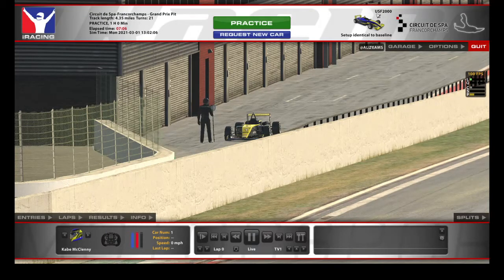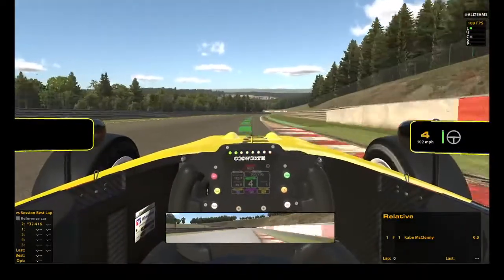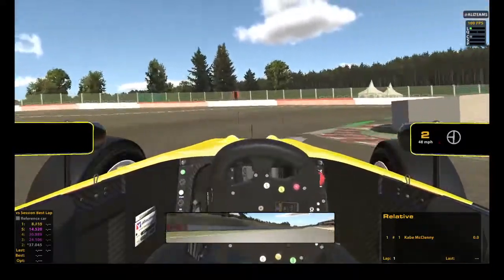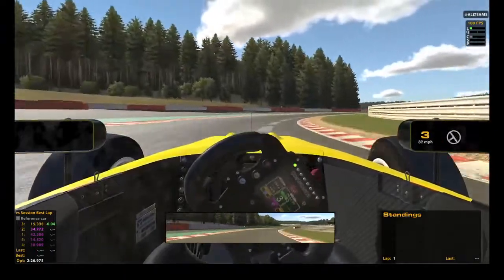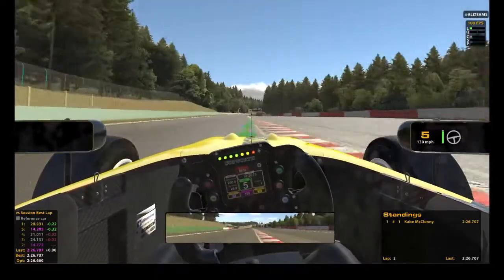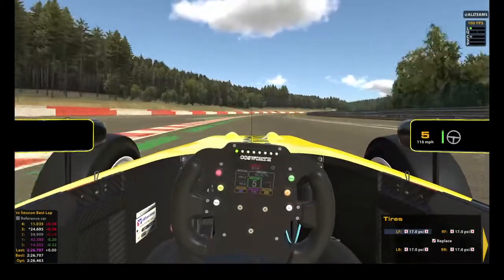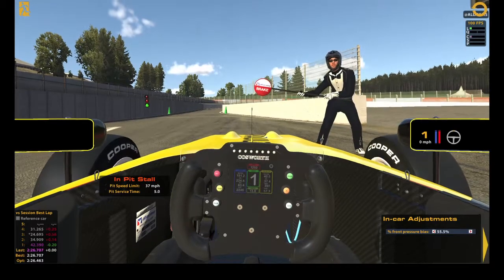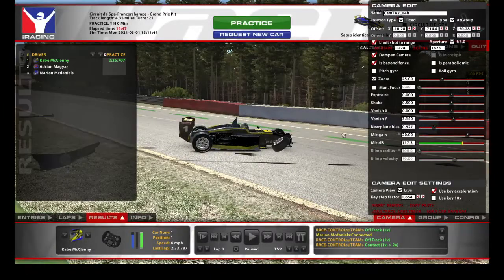IRacing Review | USF2000 | YEA OR NEA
first impressions of the usf2000 in Iracing and a few facts about it.